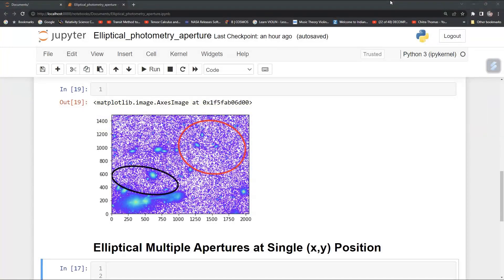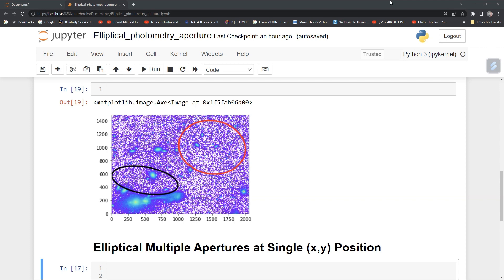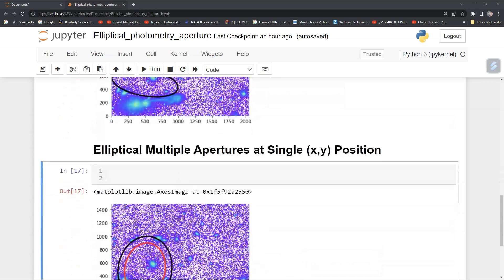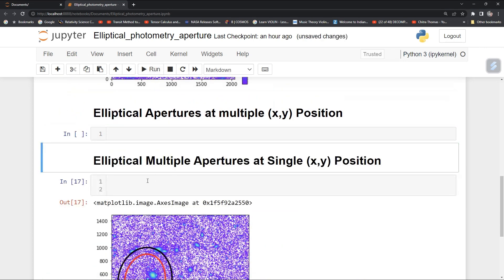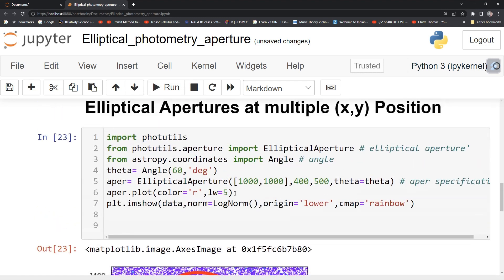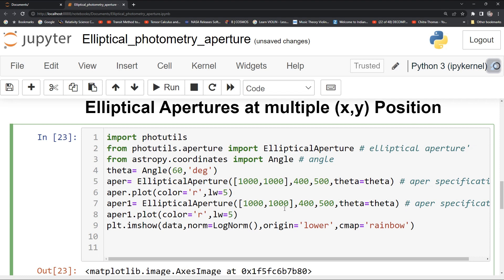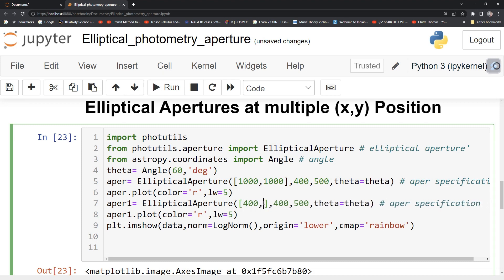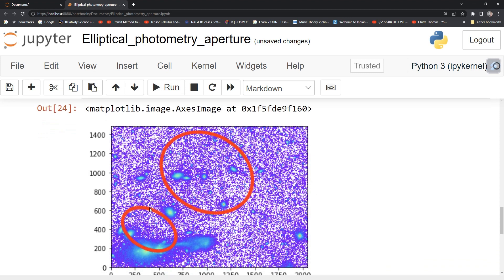PART-3: PHOTUTILS| ASTROPY| ELLIPTICAL APERTURE PHOTOMETRY| HOW TO DRAW ELLIPSE|PYTHON FOR ASTRONOMY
PHOTUTILS| ASTROPY| ELLIPTICAL APERTURE PHOTOMETRY| HOW TO DRAW ELLIPSE| PYTHON FOR ASTRONOMY CODING